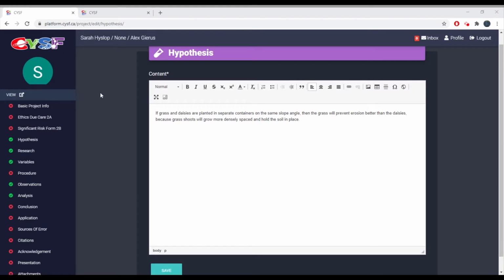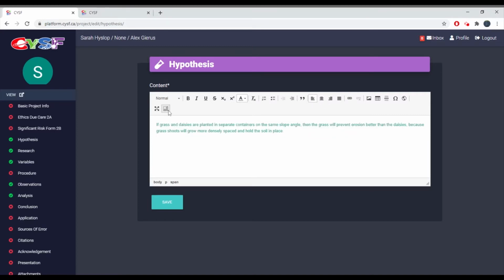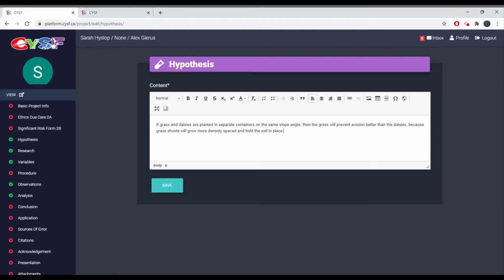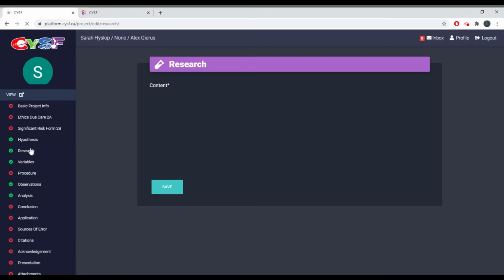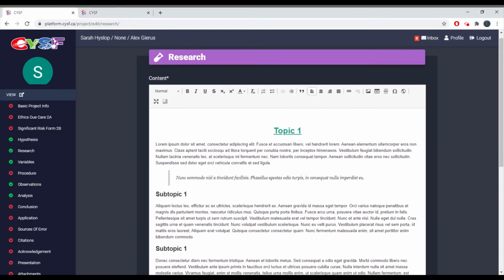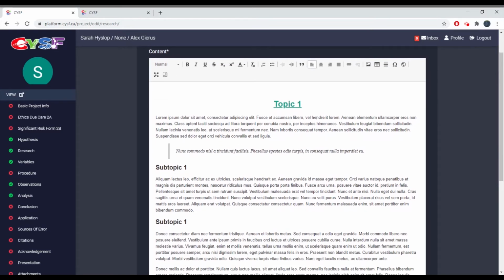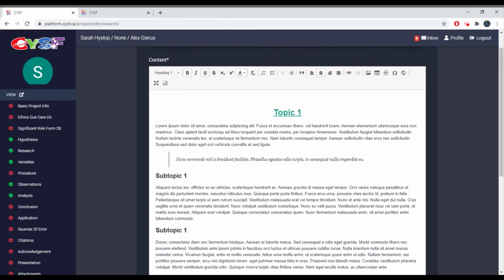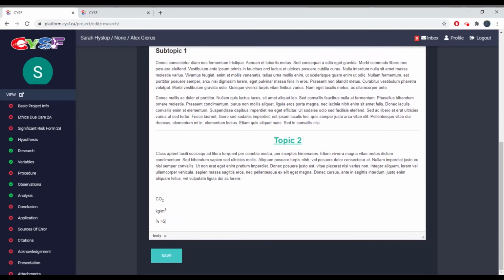Calgary Youth Science Fair: How to Format Your Virtual Project - Part 1